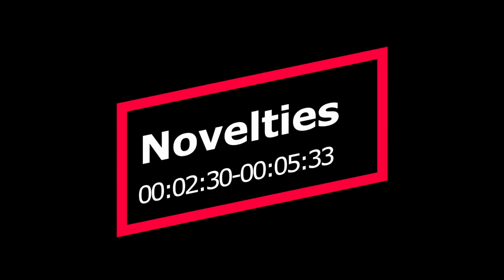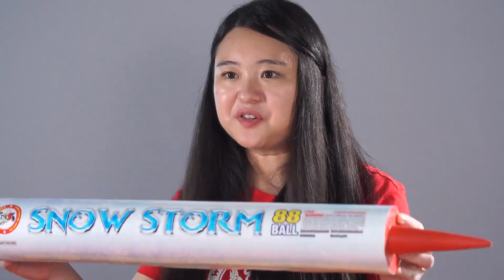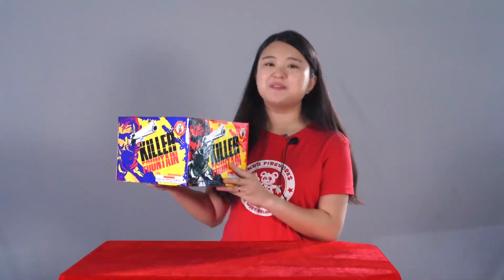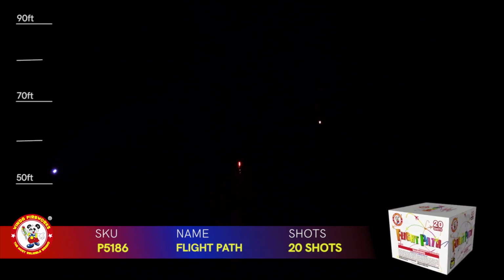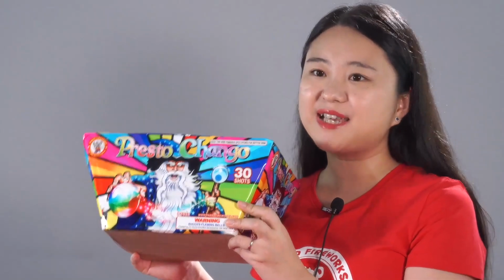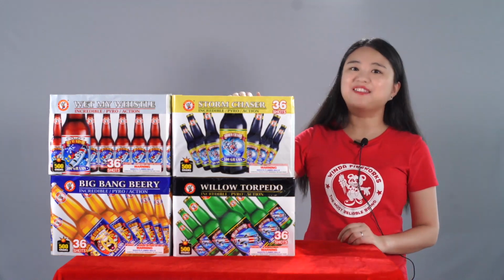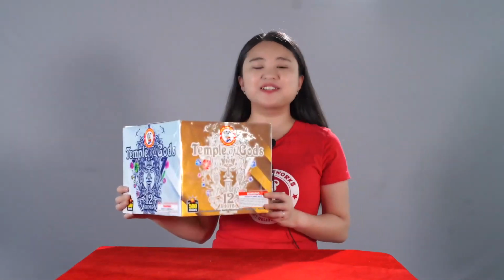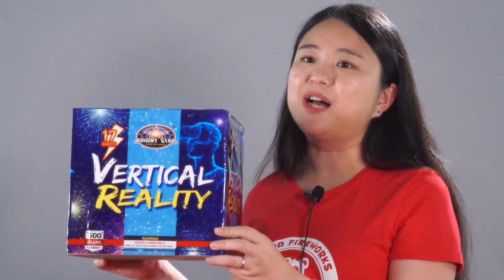2021 New Products Virtual Demo by Winda Fireworks and Bright Star Fireworks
Thanks Vivian and the team for allowing me and sponsoring this to upload some of the new product coming out,